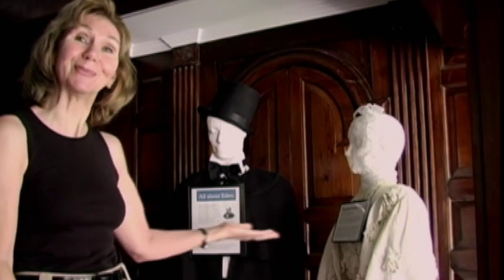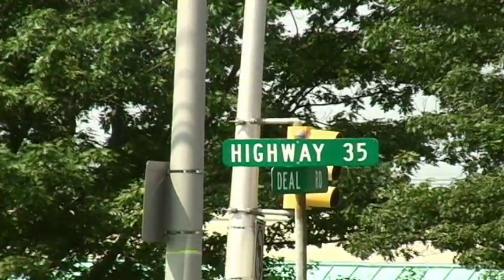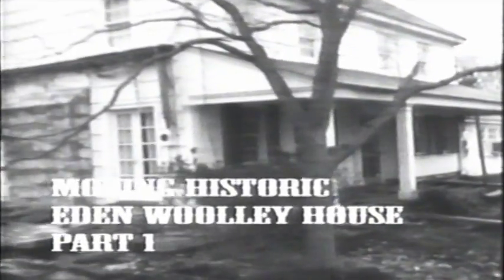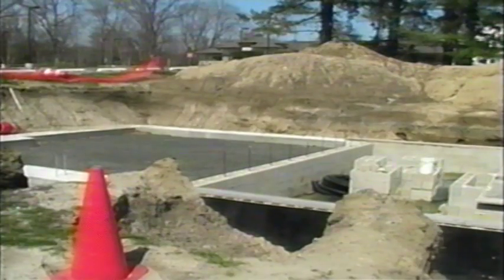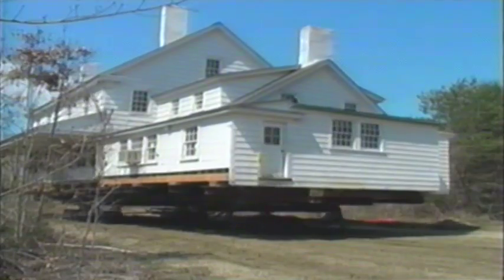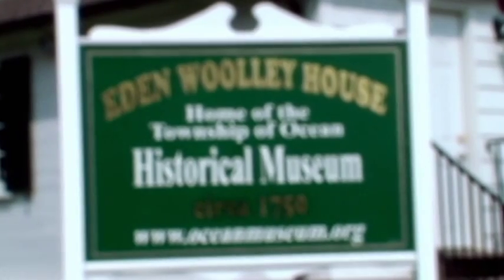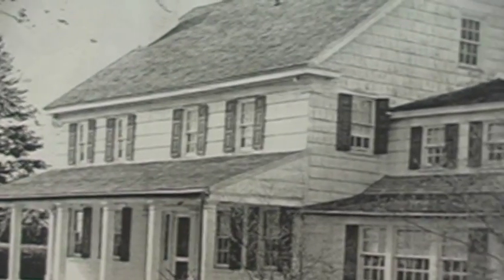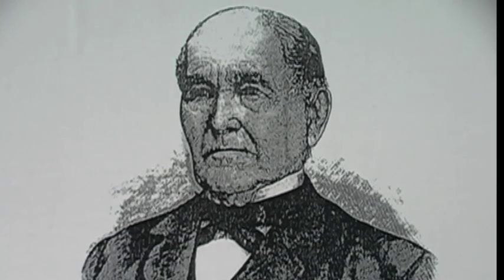Township of Ocean Historical Museum - Moving the Eden Woolley House - Oakhurst, New Jersey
Moving the Eden Woolley House and converting it to the Township of Ocean Historical Museum, Monmouth County, New Jersey.

To see more of our videos in this or other series, go to our YouTube

The Township of Ocean Historical Museum, founded in 1984, is a member-supported, 501 (c)(3) non-profit organization, incorporated under the laws of the State of New Jersey. Its headquarters, the Eden Woolley House, is one of the few 18th century structures still in existence in the Township and is open to the public on Tuesdays, Wednesdays and Thursdays (1 p.m. to 4 p.m.), Thursday Evenings (7 p.m. to 9 p.m. March 15 through December 15) and the first and second Sundays of each month (1p.m. to 4 p.m.). The Township of Ocean Historical Museum offers exhibits on the history of coastal Monmouth County and a full calendar of events. The Museum is also 100% volunteer supported, with no paid staff.  The Museum maintains a library and archive, which houses manuscripts, books and photographs of historical and genealogical interest.